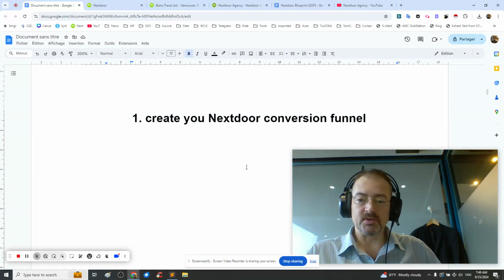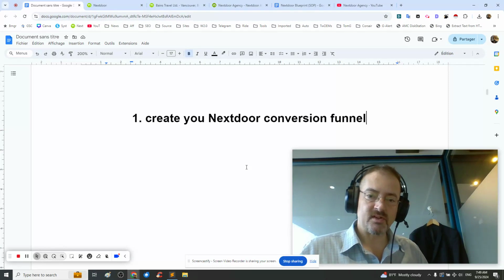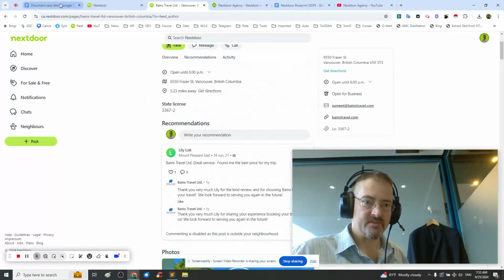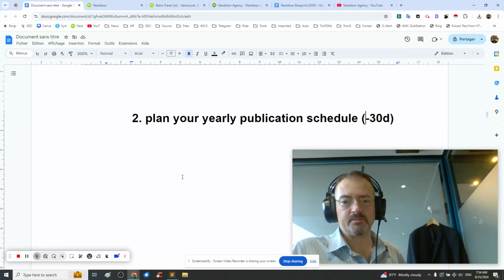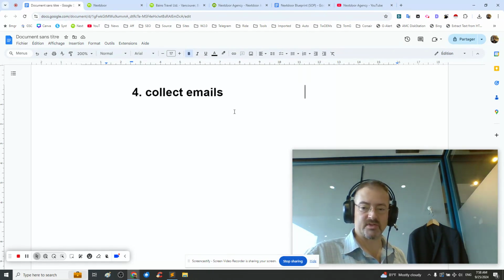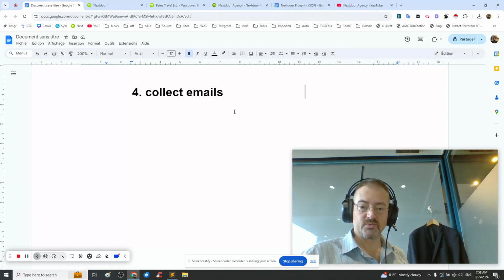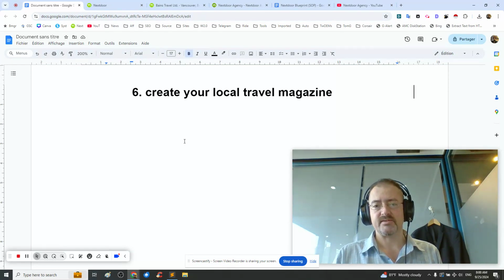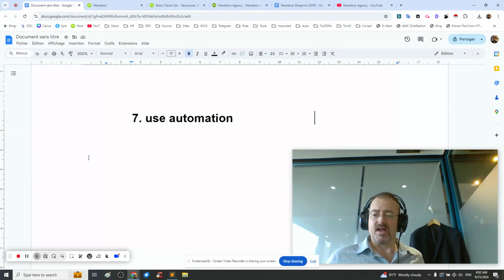How To promote Your Travel Agency On Nextdoor App - Build In Public Day 78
Here is the breakdown to promote your travel agency services on Nextdoor

00:00 How To promote Your Travel Agency
00:28 1.Create you Nextdoor conversion funnel
02:50 2.Plan your yearly publication schedule
06:30 3.Organize events online & physical
09:32 4.Collect emails
10:39 5.Last minute hot offers
11:36 6.Create your local travel magazine
13:31 7.Use automation